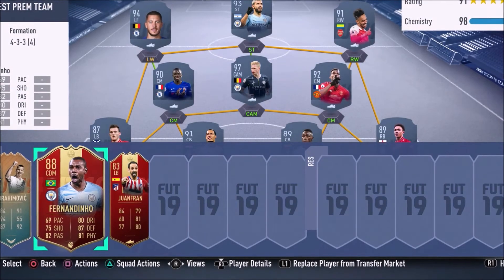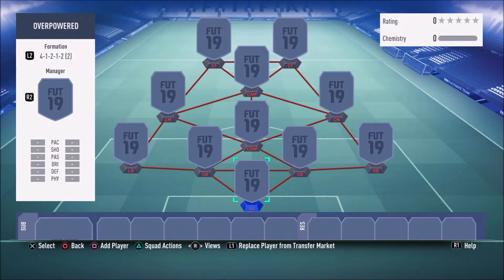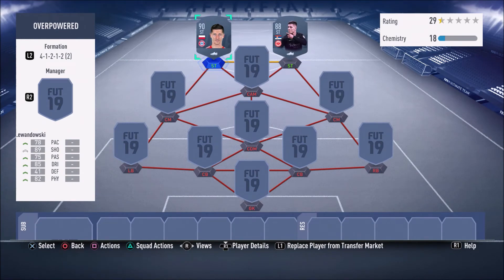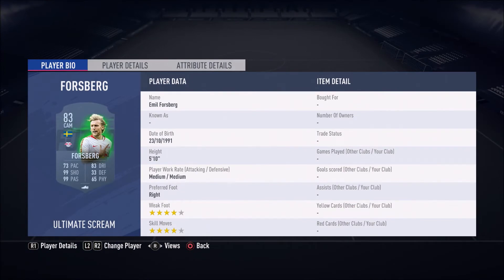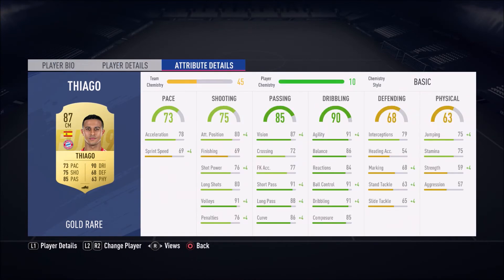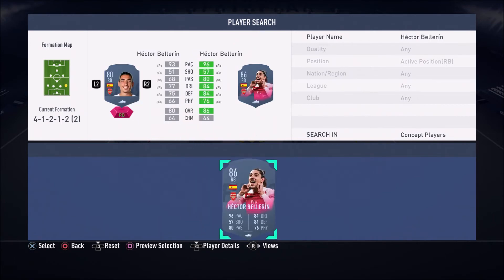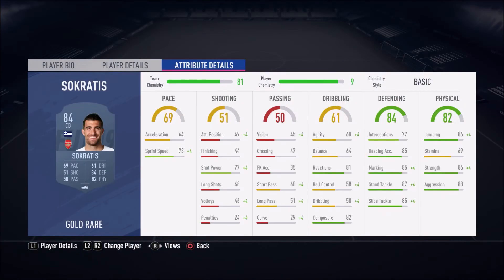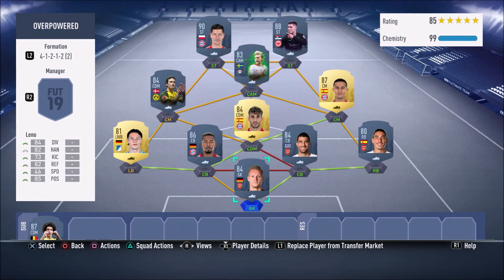BEST 450K TEAM FIFA 19 ( GET FUT CHAMPS WINS EASILY ) ! | 450K SQUAD BUILDER FIFA 19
In this video i showcase an insane 450k squad builder fifa 19!
This 450k bundesliga team will carry you to success in fut champs and division rivals!!
Do you guys think this is the best 450k team in fifa 19?!

450k squad builder fifa 19
450k squad builder fifa 19 hybrid
fifa 19 best 450k team
best 450k team fifa 19 ps4
fifa 19 450k team
fifa 19 450k hybrid
fifa 19 450k fut champs team
450k team fifa 19
best 450k team
450k hybrid fifa 19
450k bundesliga
450k bundesliga team
450k fifa 19 squad builder